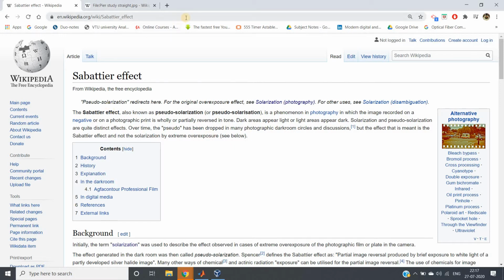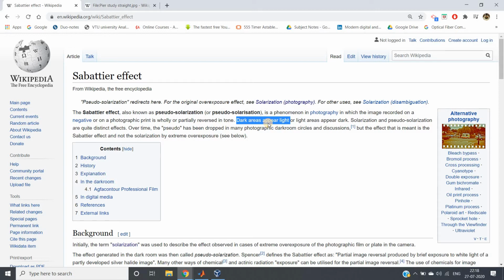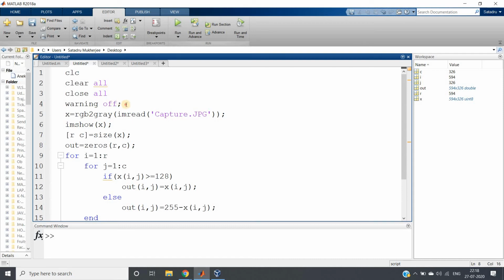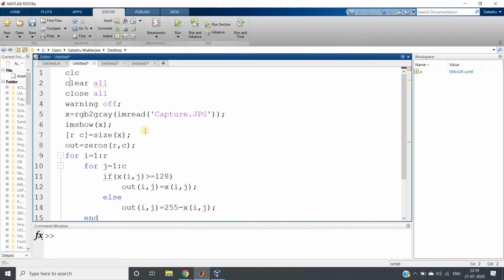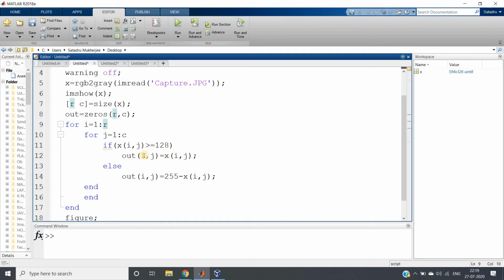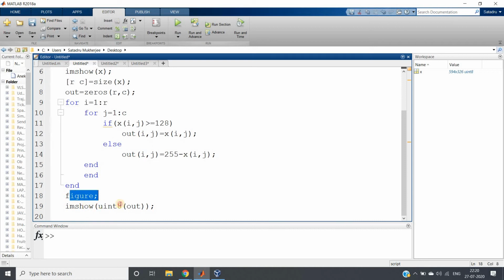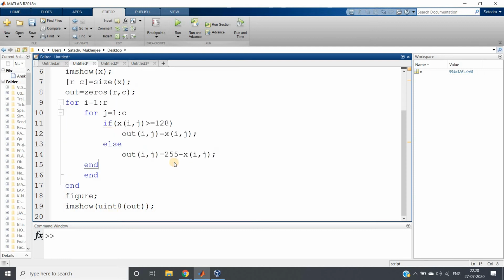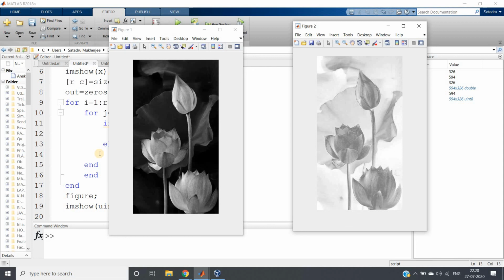Fun with Negative of an Image | Psudo-Solarization | MATLAB